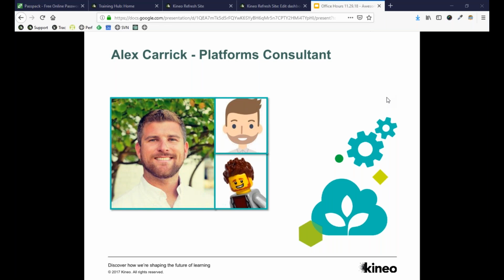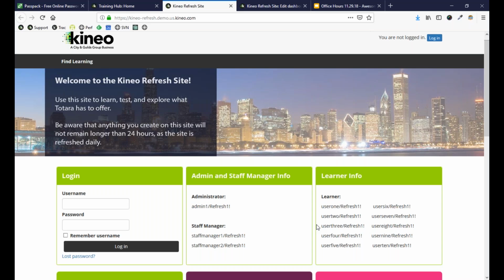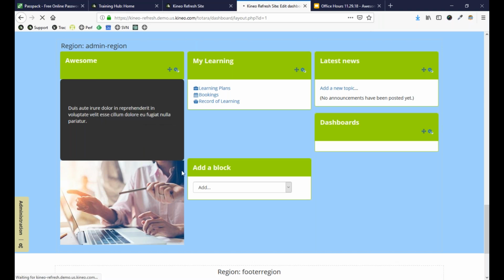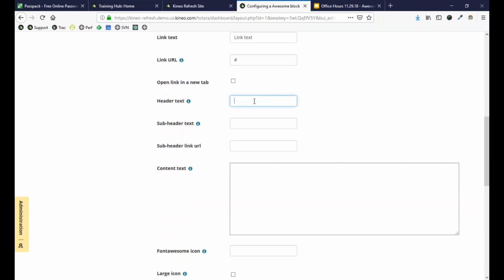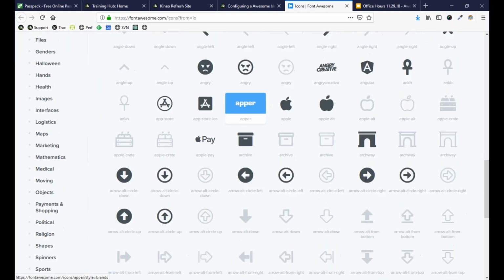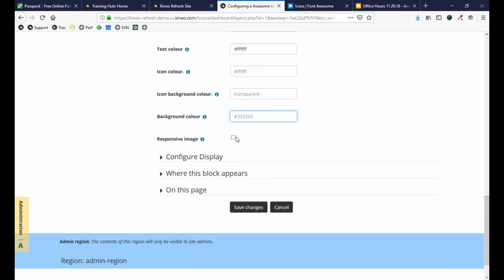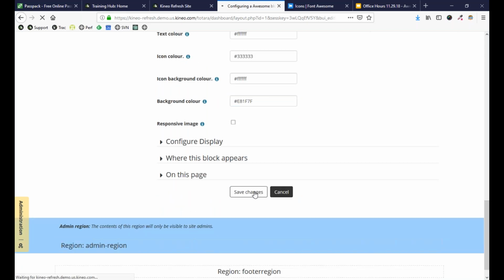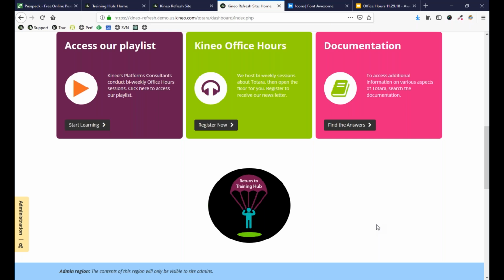Kineo Totara Office Hours - Awesome Block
An overview of the Kineo Awesome Block Plugin.  This is an incredible tool that creates great looking blocks using templates.